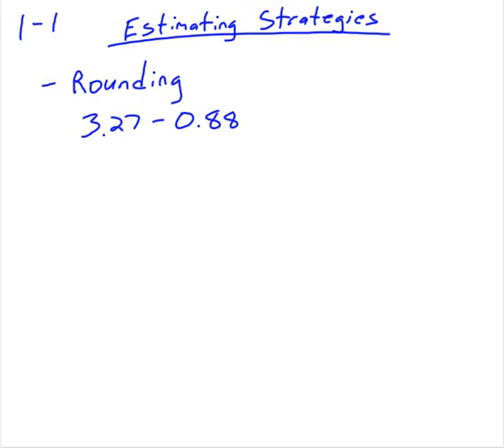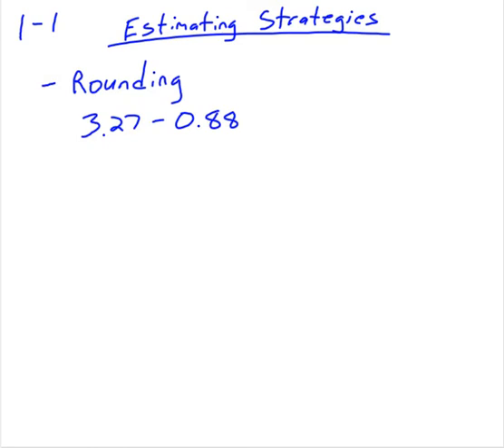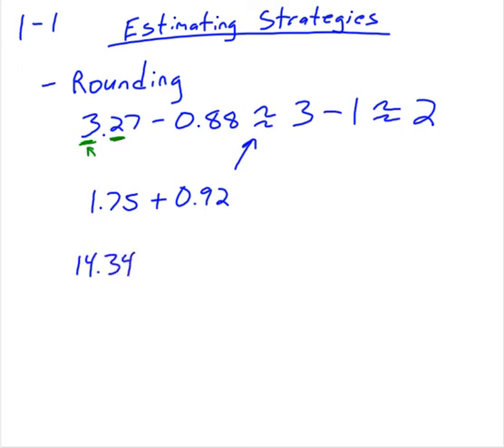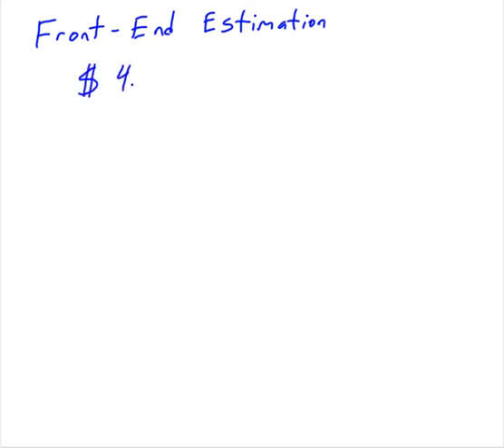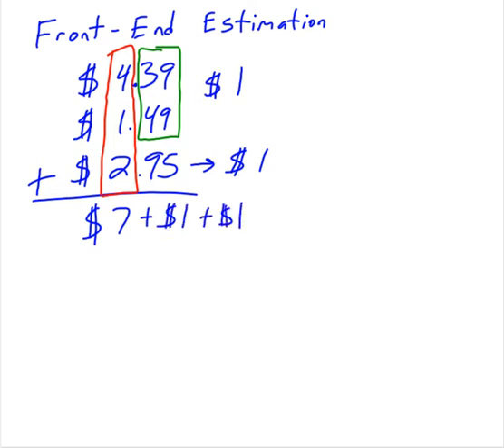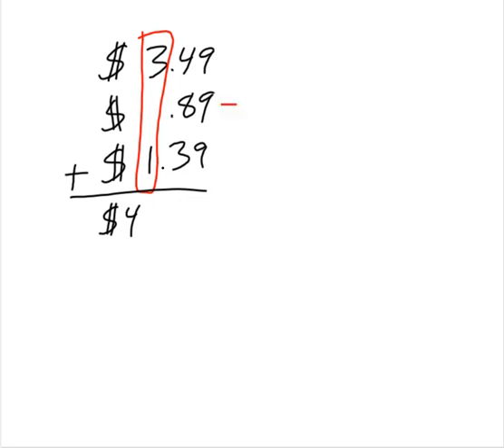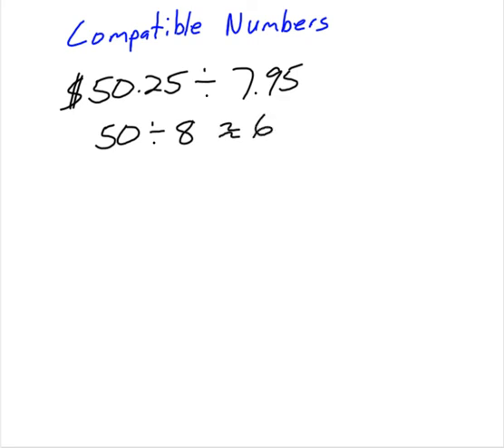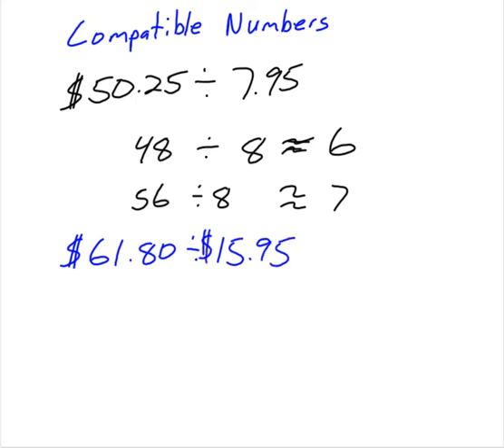1-1 Estimating Strategies.mp4